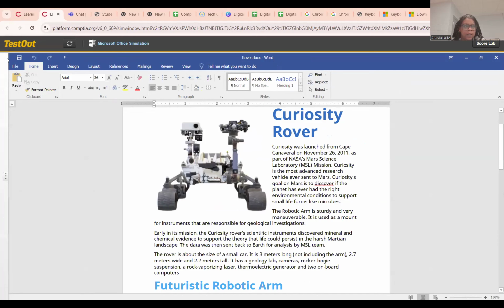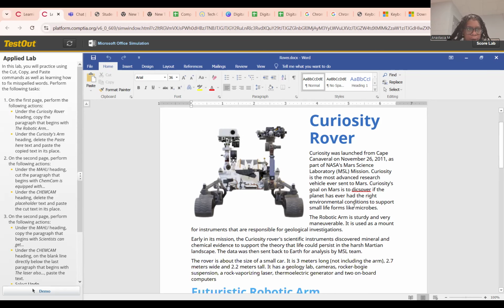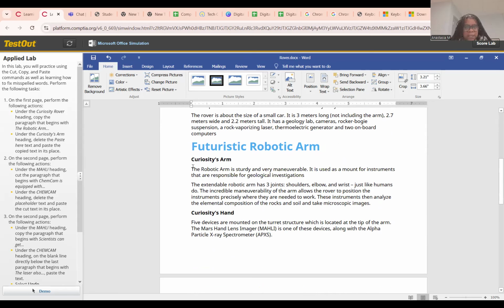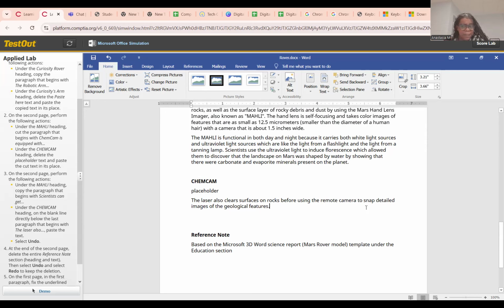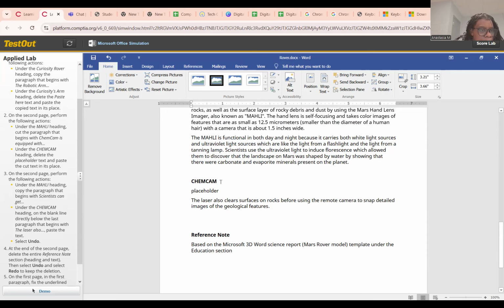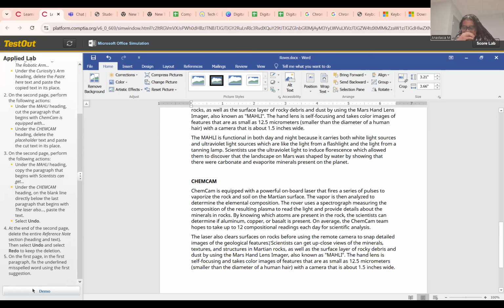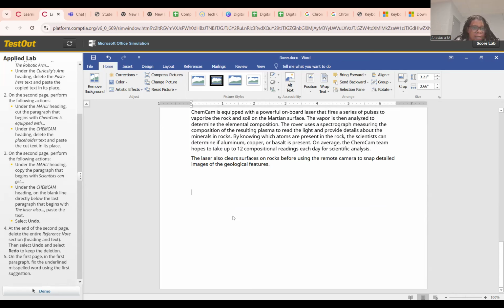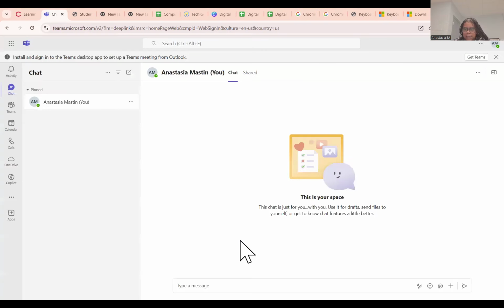Cut, Copy, Paste Commands in Microsoft Office